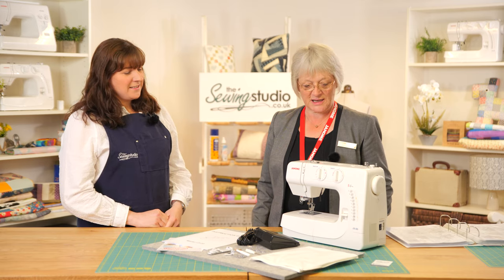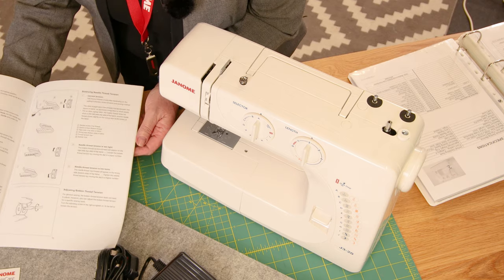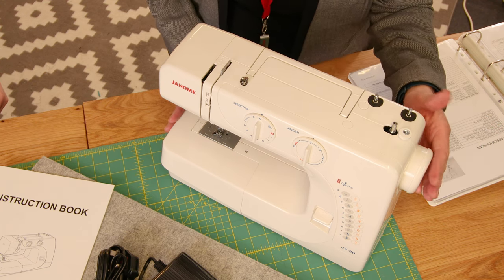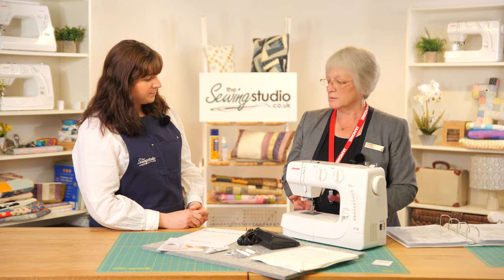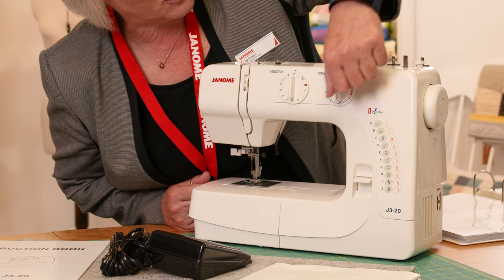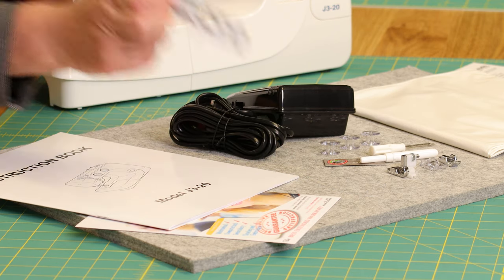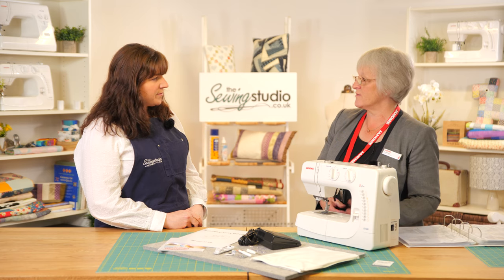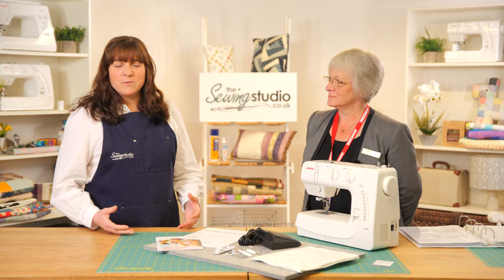Janome J3-20 Sewing Machine Overview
Anna & 'Janome' Jayne are here to talk through the Janome range of Sewing Machines for you. If you're deciding which machine to buy then this video is the perfect viewing to make up your mind.